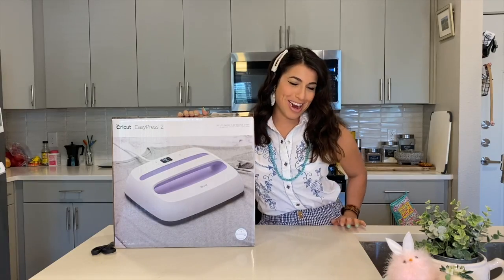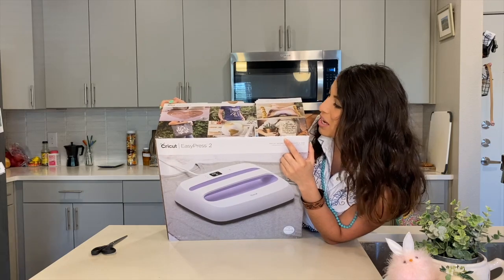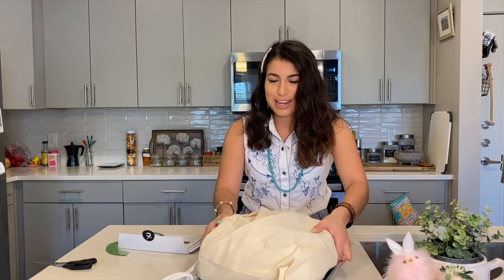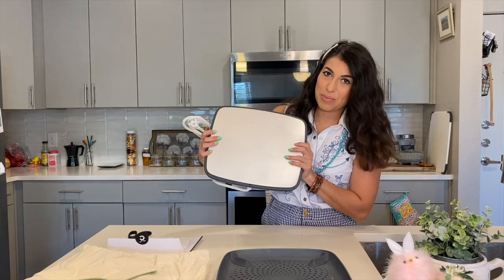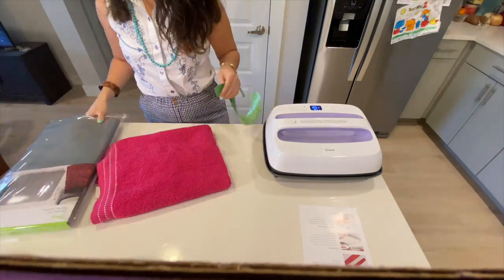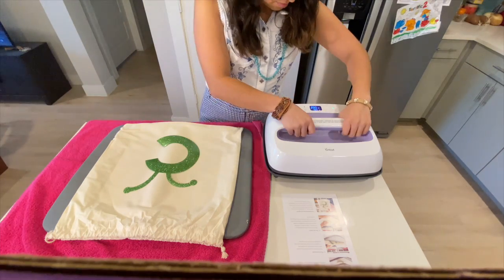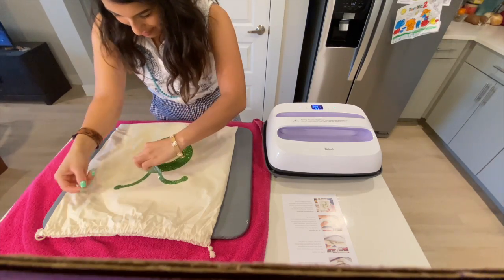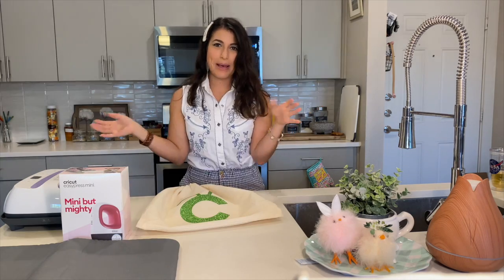Cricut Easy Press 2-Video Experience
Comedy & Crafting: This video is a video experience of me opening up my first Cricut Easy Press 2 and creating my first project with it.